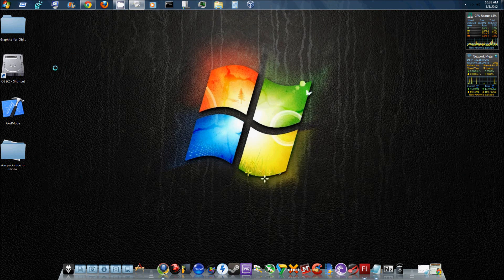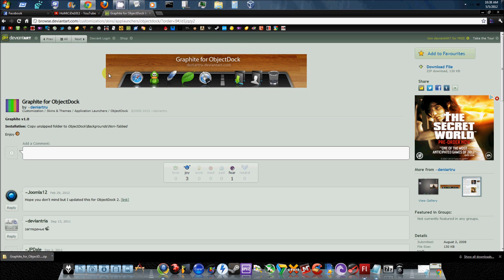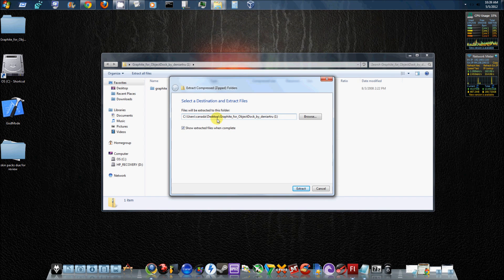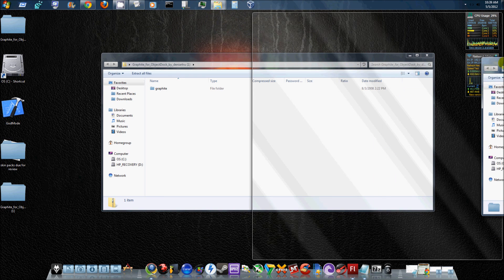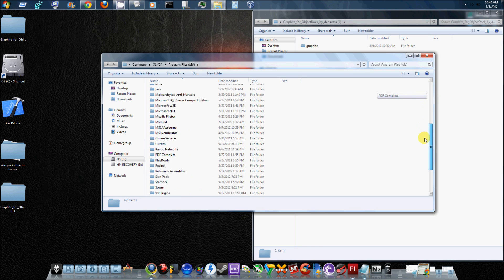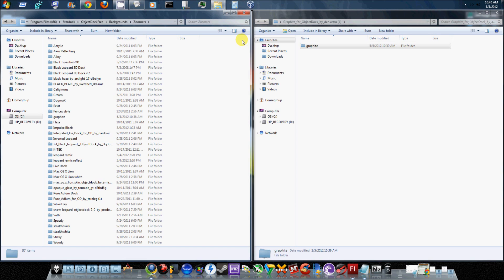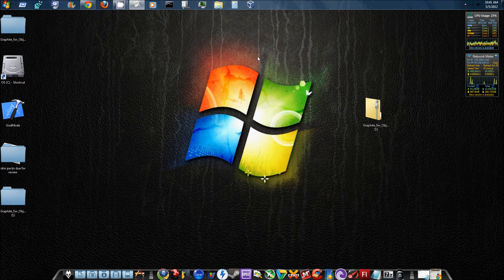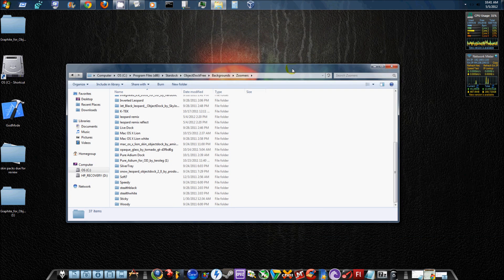HOW TO install ObjectDock THEMES!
Another quick tutorial about how to install ObjectDock Themes...all links will be below, enjoy :)